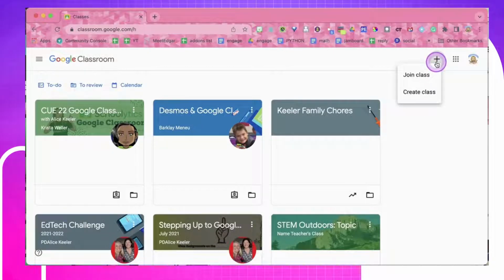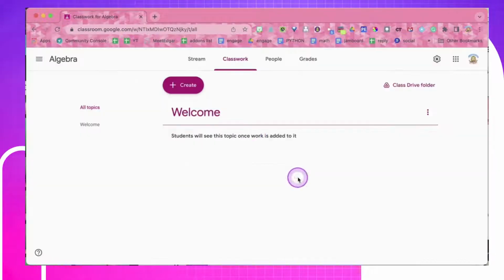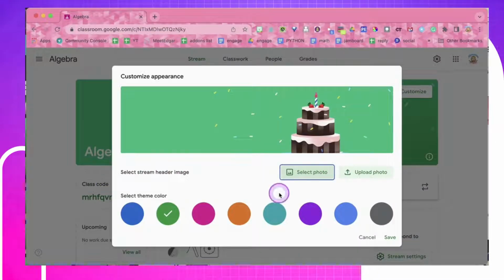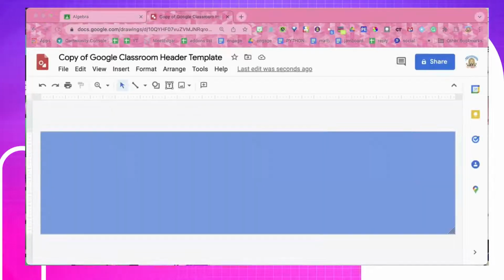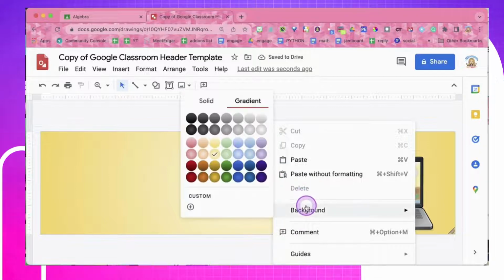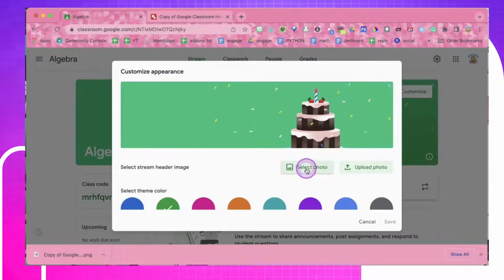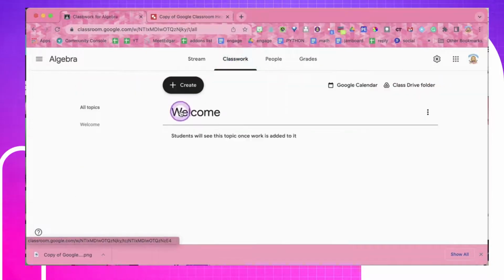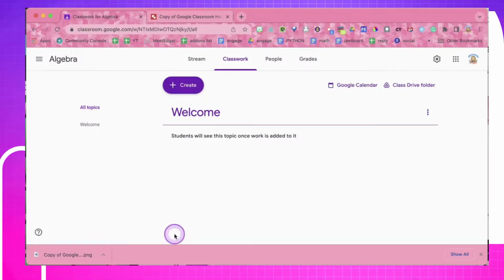how to change the theme of google classroom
Customize the appearance of your Google Classroom.